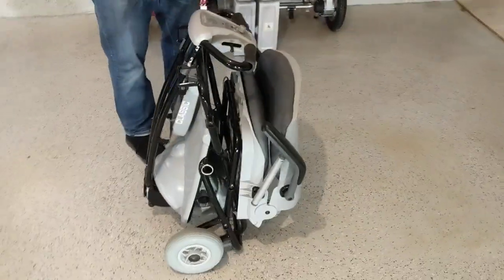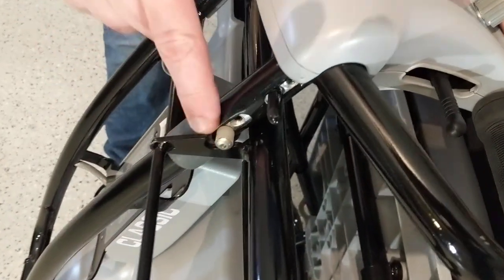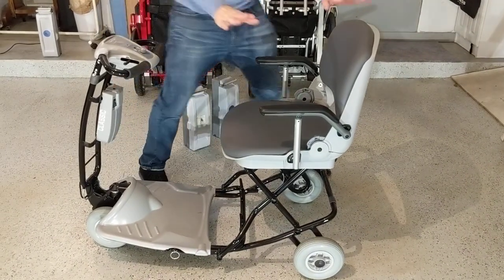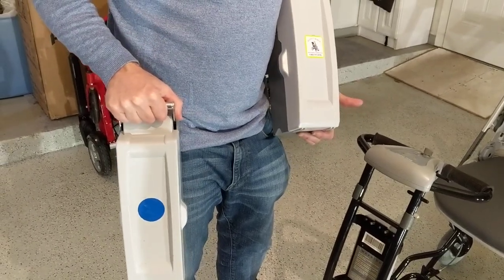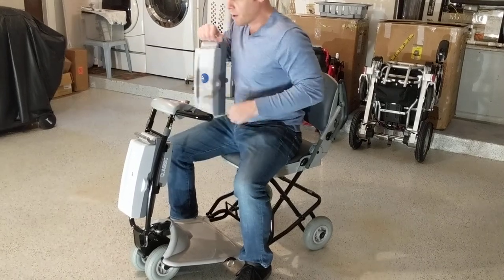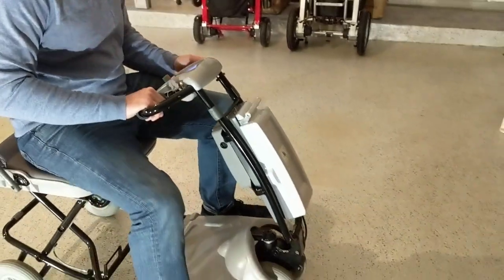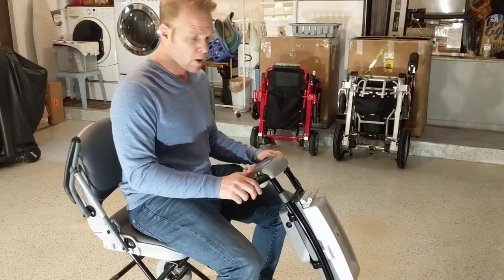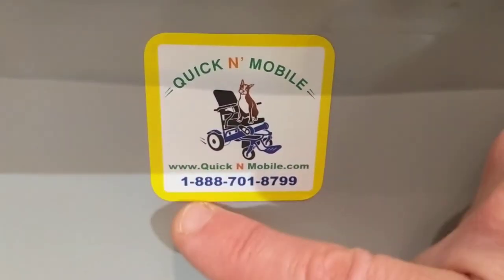Comprehensive Troubleshooting the Lexis Light Foldability Mobility Scooter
This video was filmed to help you understand the functionality of your Lexis light folding mobility scooter a bit better. There are some great troubleshooting tips as well!

If you are looking for more information about the Lexis Light Mobility Scooter, you can find it